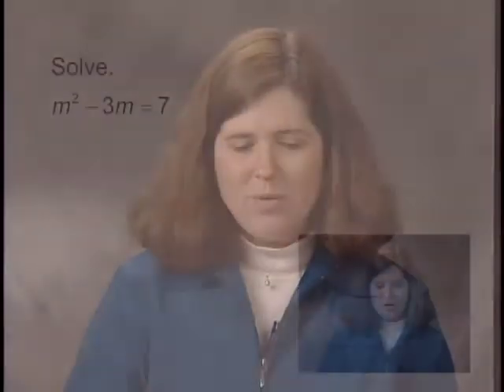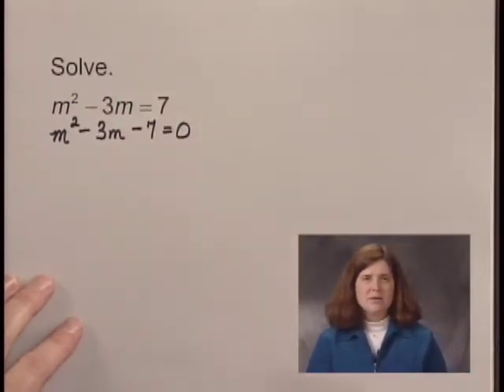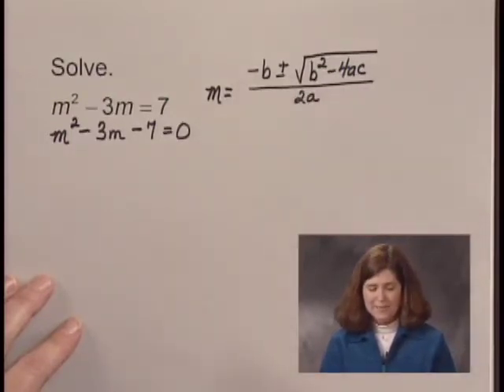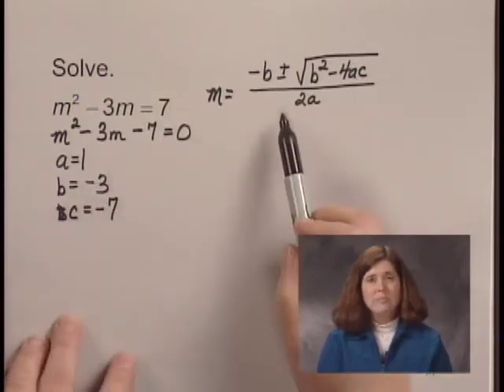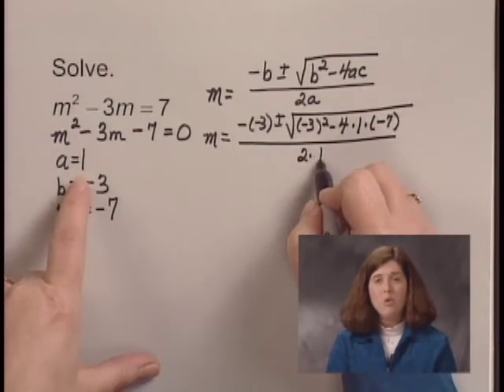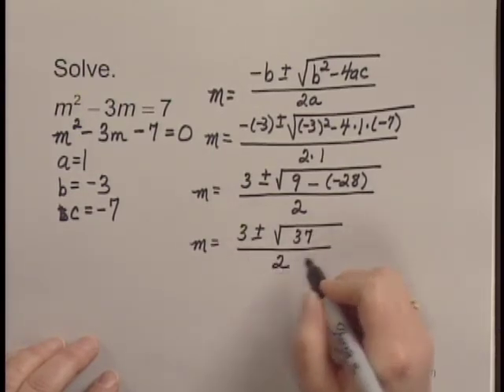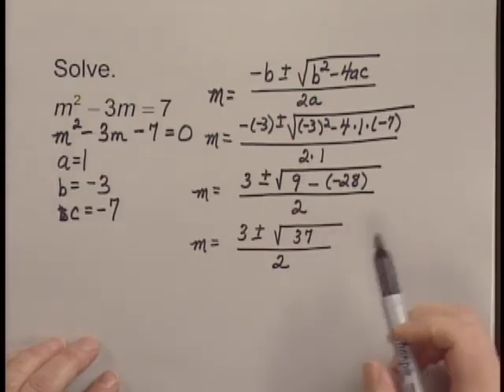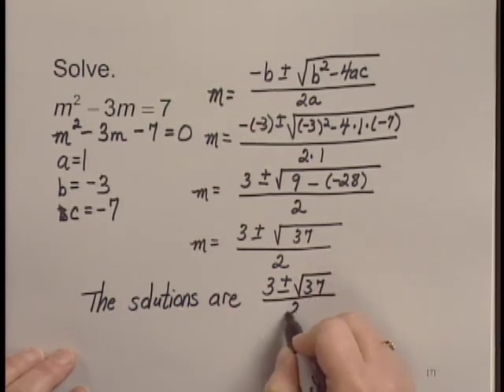Bittinger Developmental Mathematics 9e Chapter Test Prep Ch. 15 Ex. 7